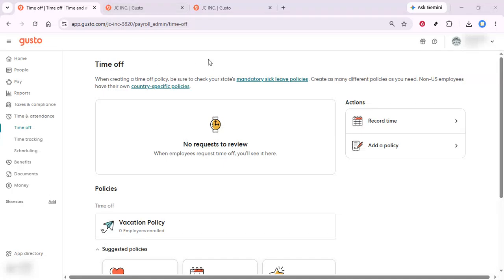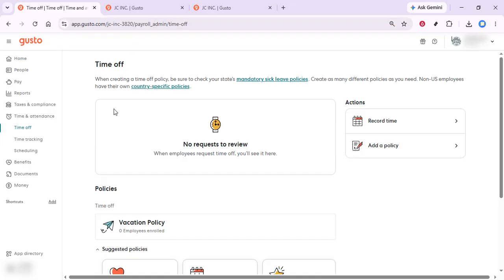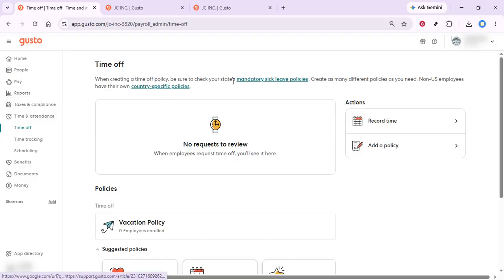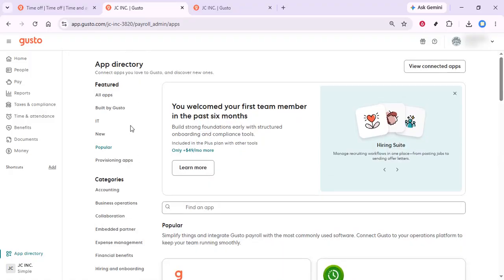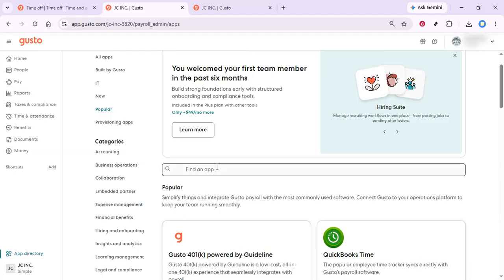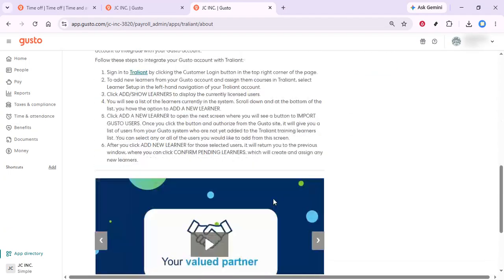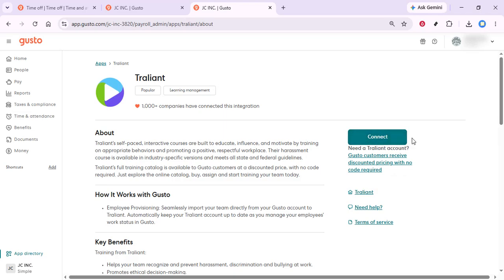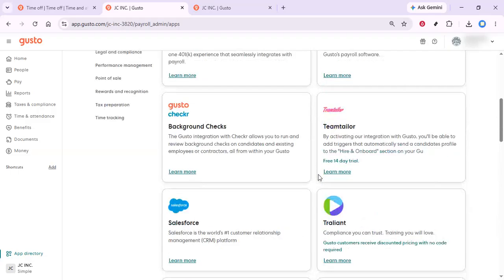How to Use Gusto App Directory 2026 (Simple Guide)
In this video, we will explore the Gusto App Directory, a powerful resource for enhancing your payroll and HR experience. Learn how to navigate through various applications that integrate seamlessly with Gusto, making your workflow more efficient and productive.

By the end of this tutorial, you'll have a clear understanding of how to select and utilize the right applications for your needs. Watch till the end to maximize your use of the Gusto platform and streamline your business operations!